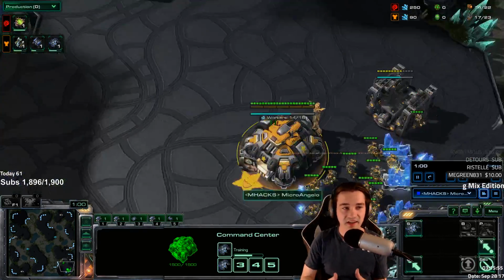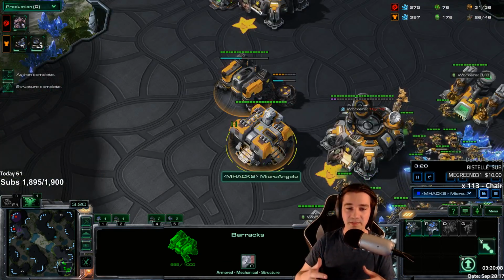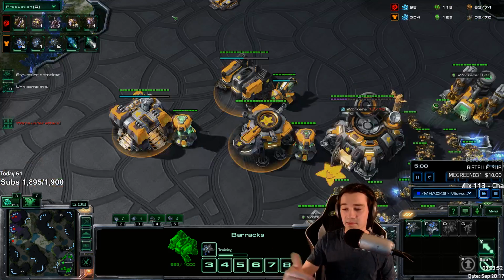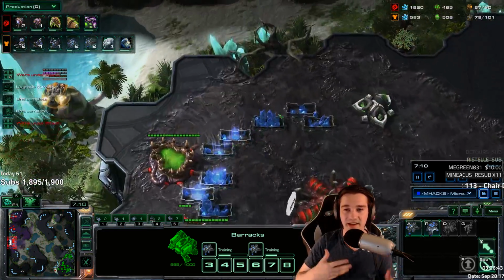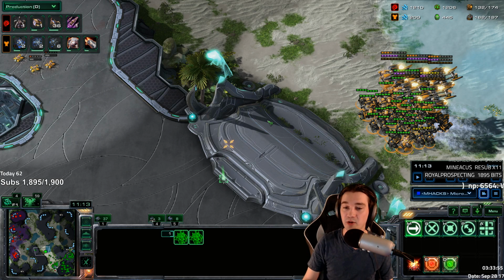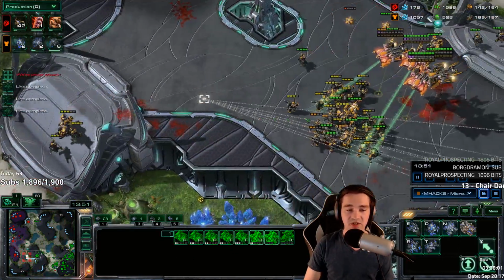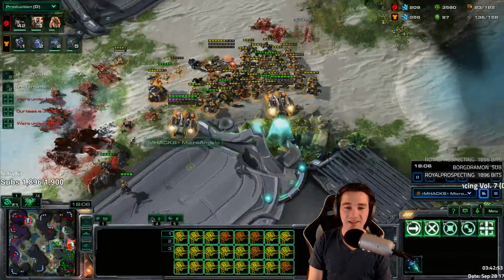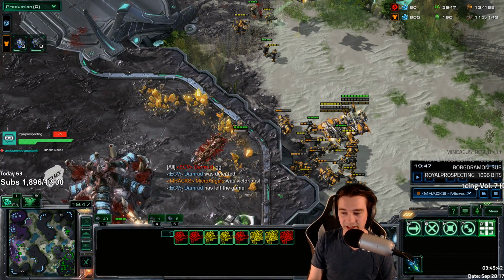Starcraft 2: Terran vs Zerg TOTAL BREAKDOWN [Grandmasters]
I break down my thought process in a high level Terran vs Zerg.